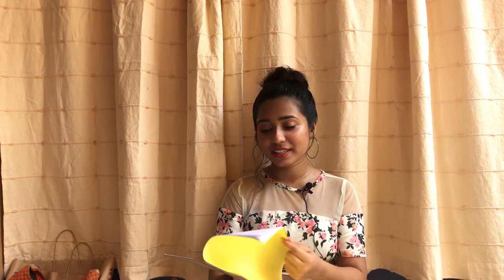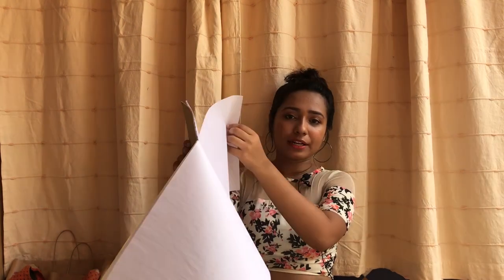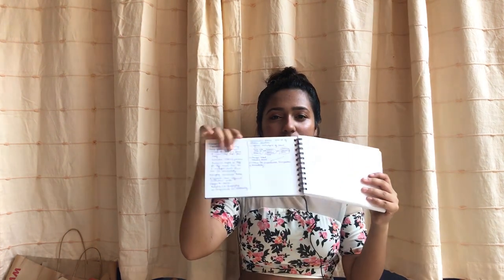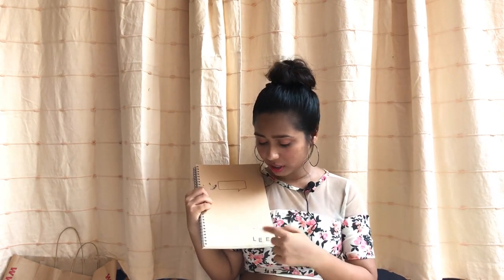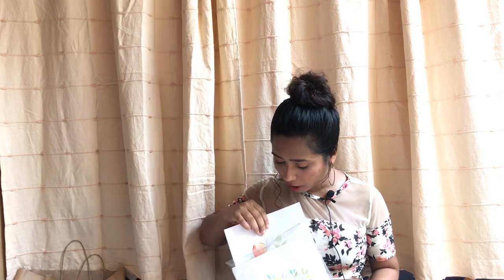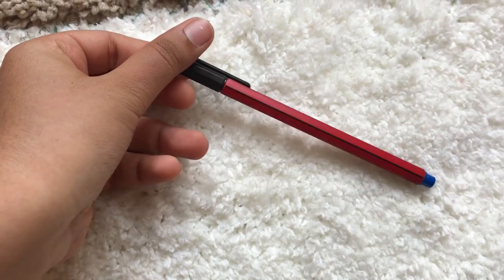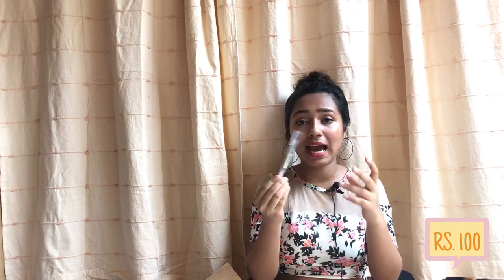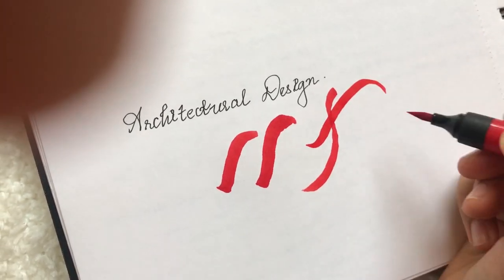Stationery Haul- India (Anupam stores, Novelty & MUJI )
Hey guys!
I am back with a new video and this time it's a stationary haul . I am an architecture student and hence I always end up buying a lot of stationary and using some of it :P
So, I recently shopped at Anupam stores, Novelty and Muji store in Palladium. I hope you like the video and find it helpful.